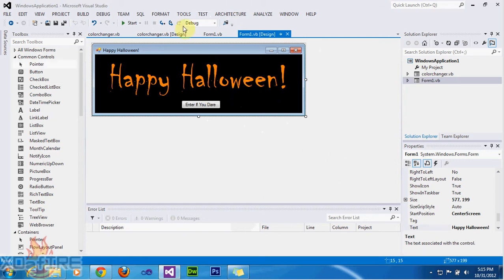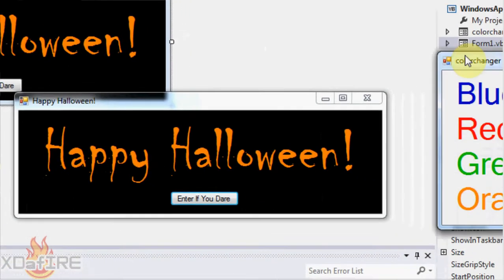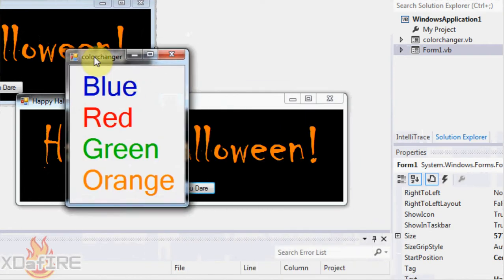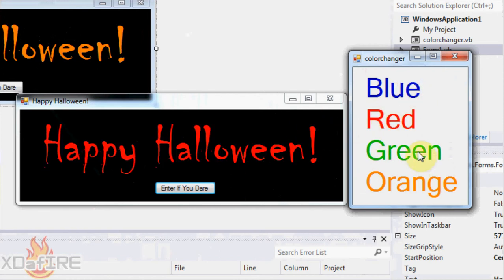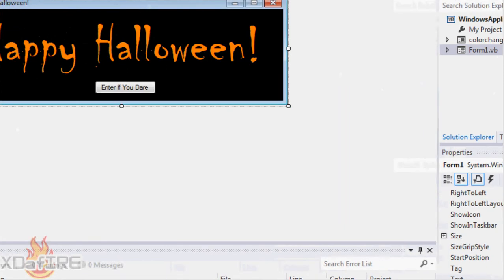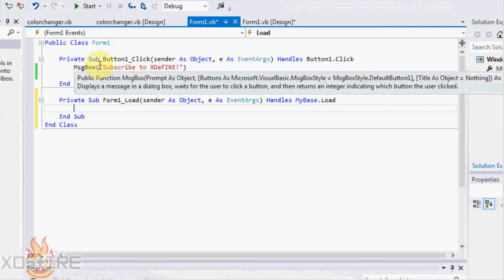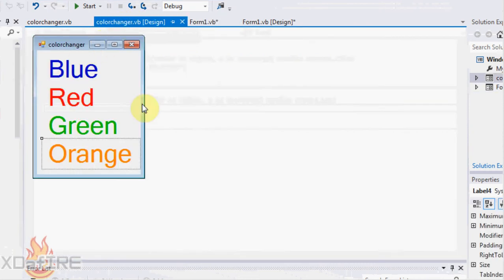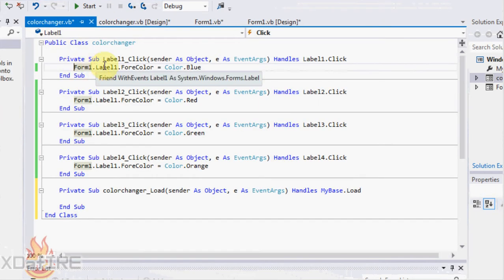{VB.NET}∞Tutorial 19 - Happy Halloween Special!! (Change color of label from button)